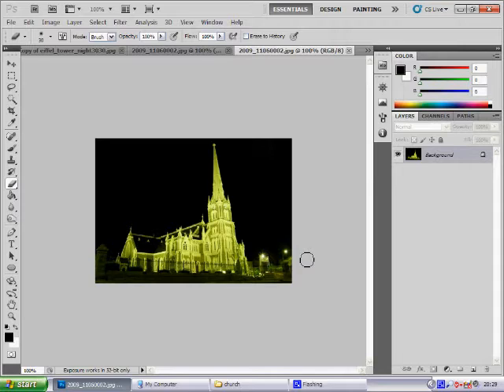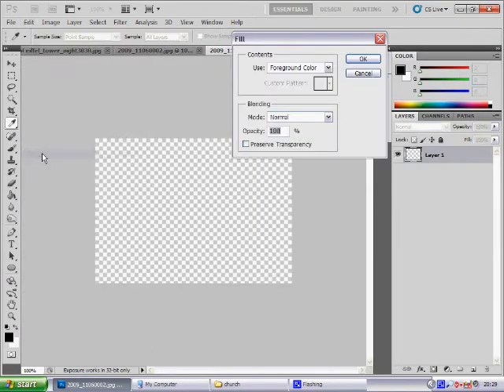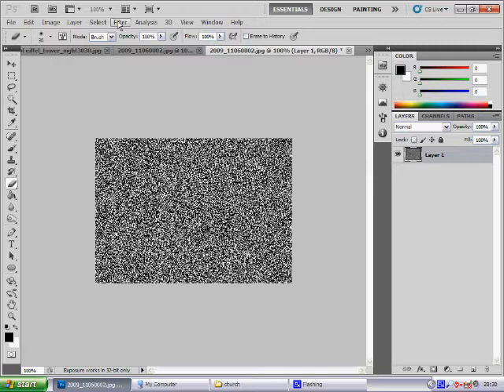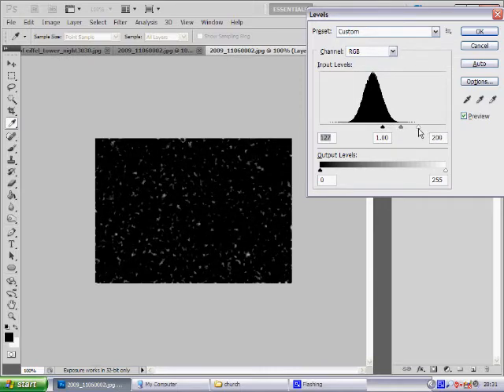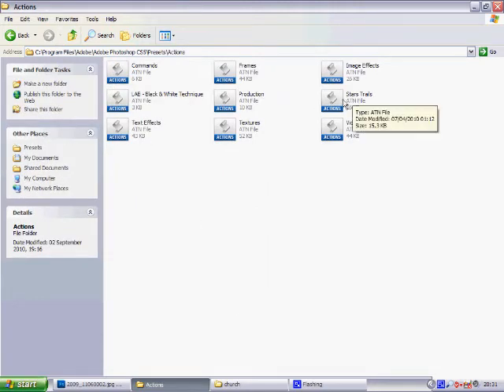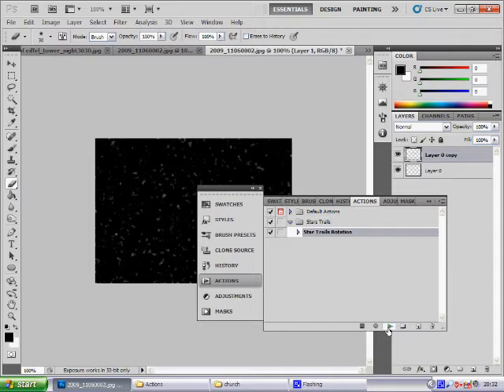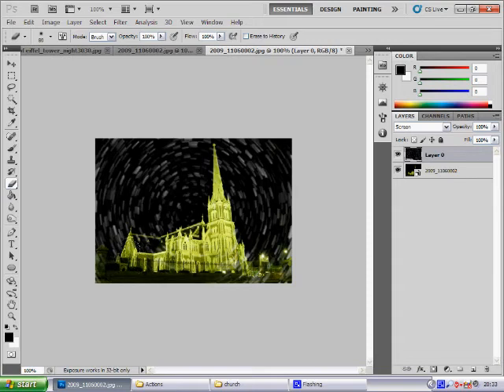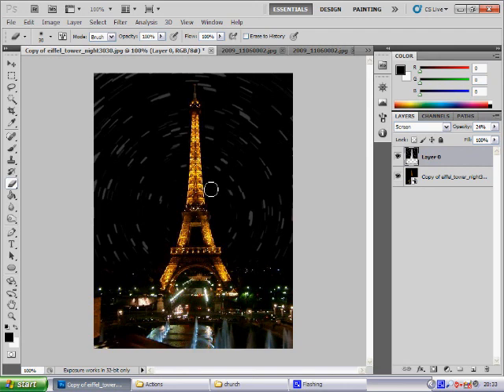Photoshop CS5 Star Rotation Effect Tutorial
This tutorial will teach you how to make the star rotation effect in Photoshop and all your pictures so you can have the perfect pictures.

NEW T-SHIRTS!

Google Plus!